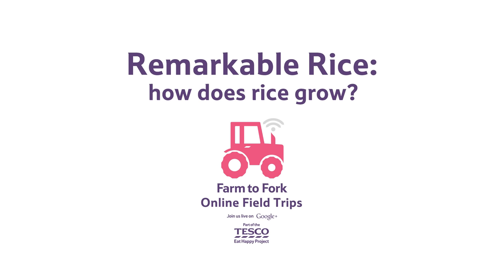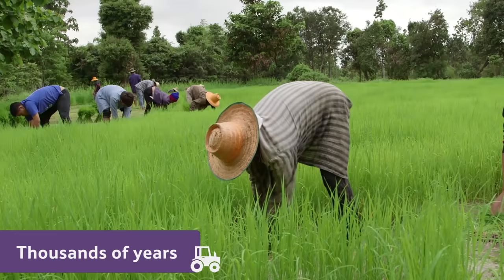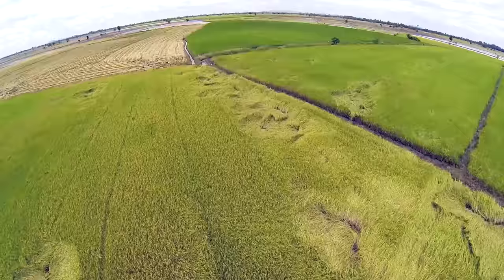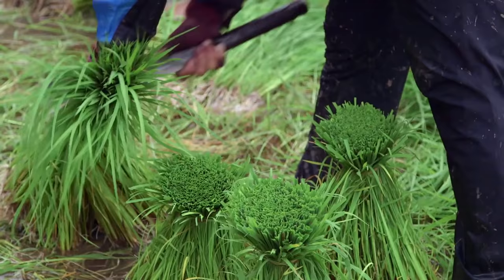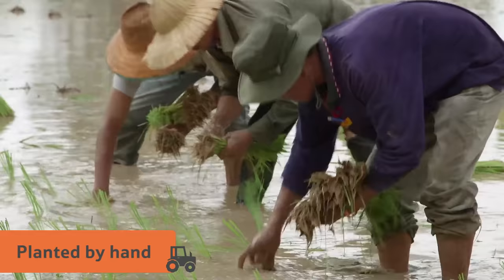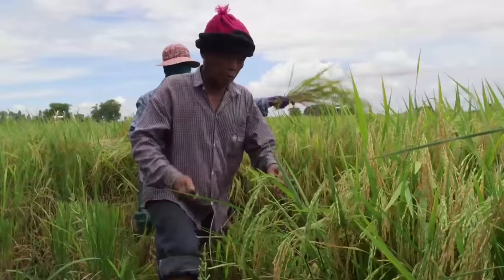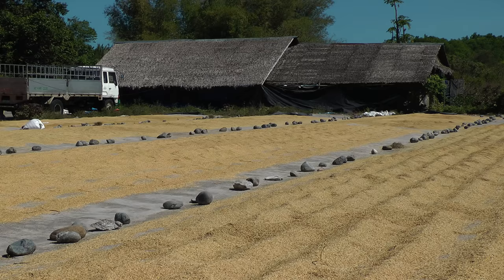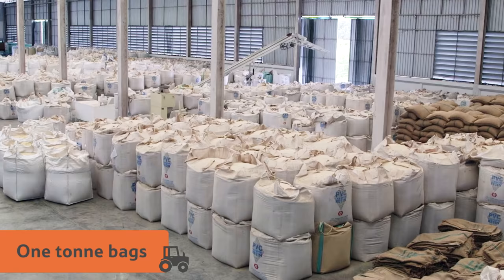Remarkable Rice: how does rice grow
Find out about the fascinating process of growing rice in the paddy fields, and the perfect conditions it needs to thrive.

For resources and activities to accompany this video, visit our